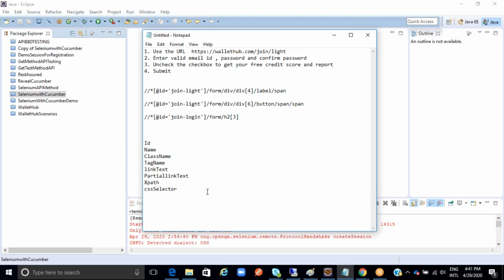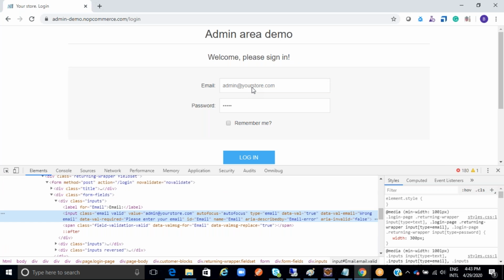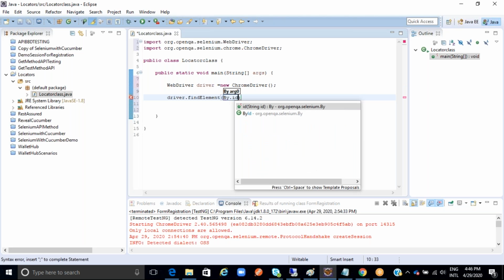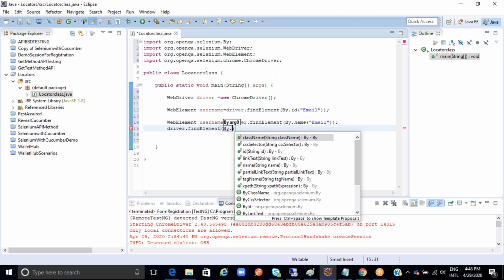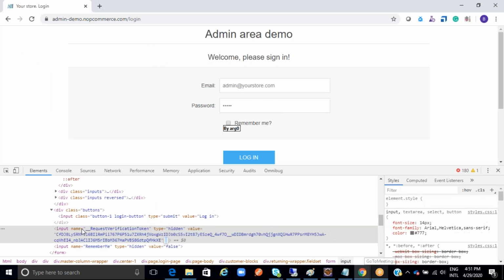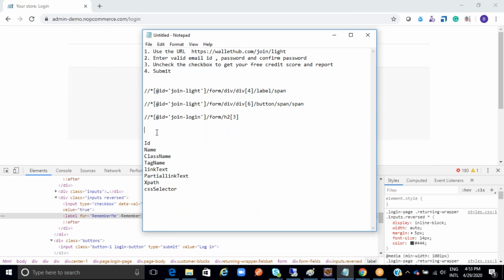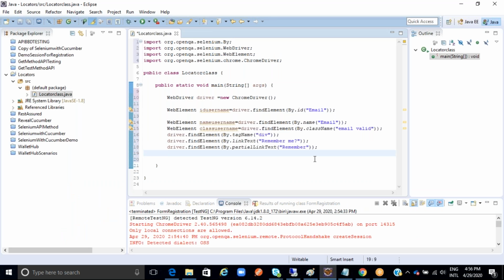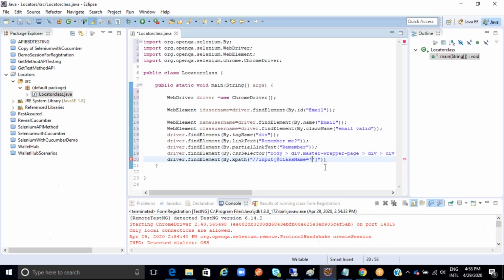Locators in Selenium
Id
Name
ClassName
TagName
linkText
PartiallinkText
Xpath
cssSelector